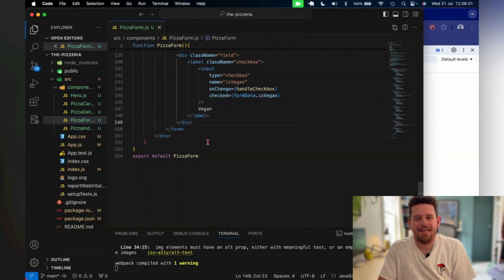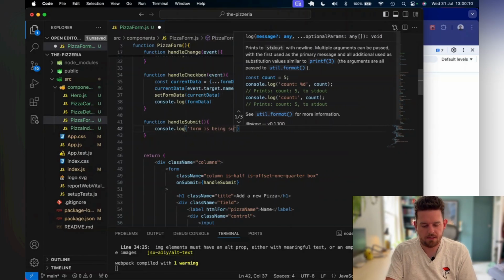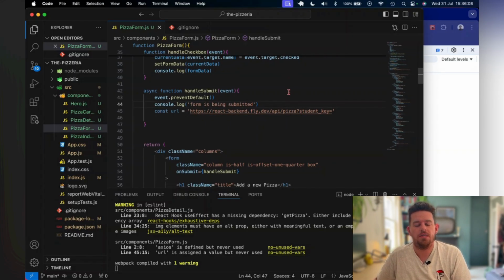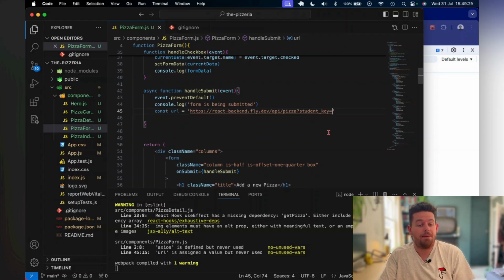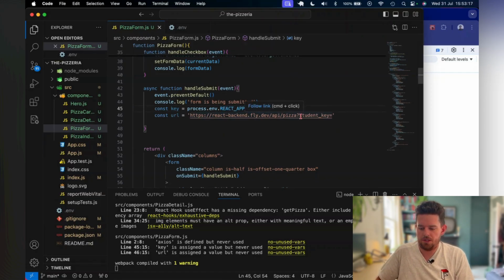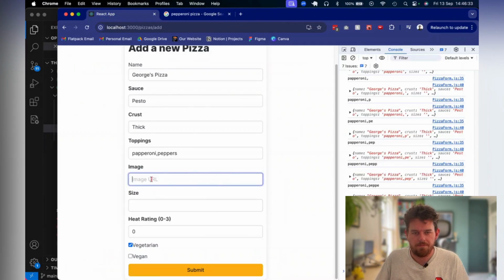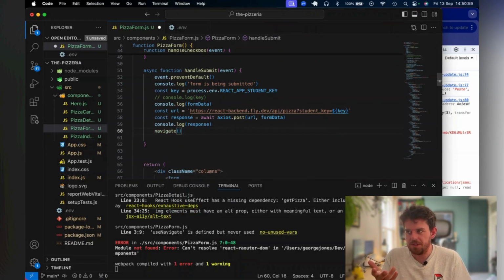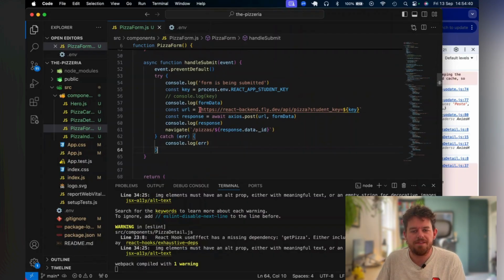Adding Pizza to the DB